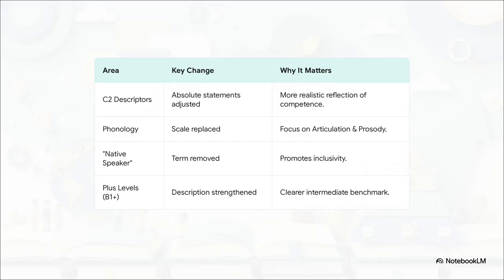The CEFR Companion Volume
The provided video outlines significant updates and expansions to the Common European Framework of Reference for Languages (CEFR) through its companion volume. Key revisions include the introduction of Pre-A1 proficiency levels and a modernized approach to phonological control that focuses on articulation and prosody. The framework now places a heavy emphasis on mediation and pluriculturalism, offering numerous new scales to describe how learners bridge communication gaps and leverage diverse linguistic repertoires. Furthermore, the document incorporates digital communication by adding scales for online interaction and multimodality. Finally, the update introduces specialized descriptors for sign languages and young learners, ensuring the framework remains inclusive and relevant to modern educational contexts.